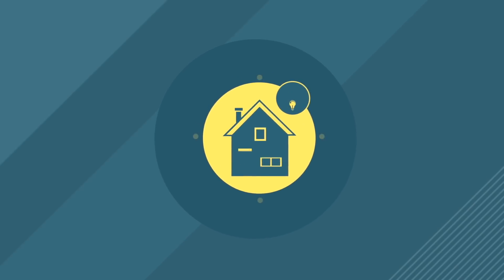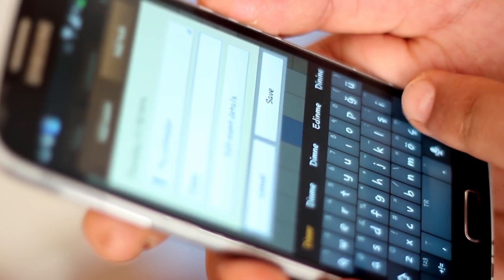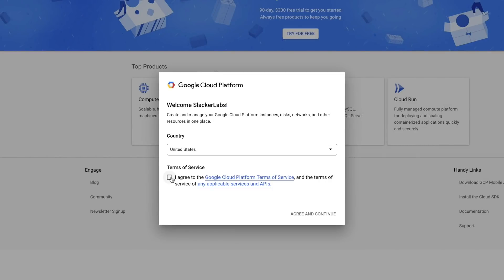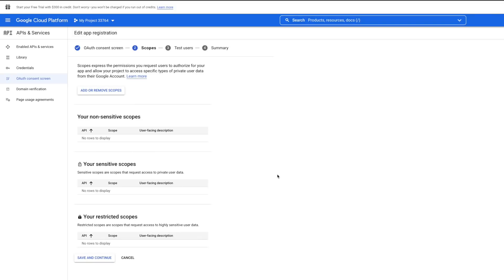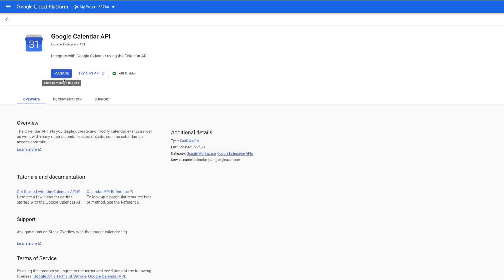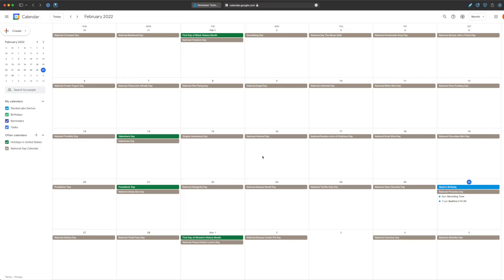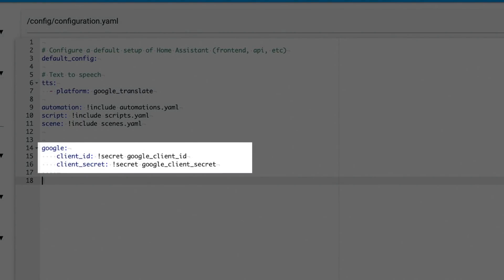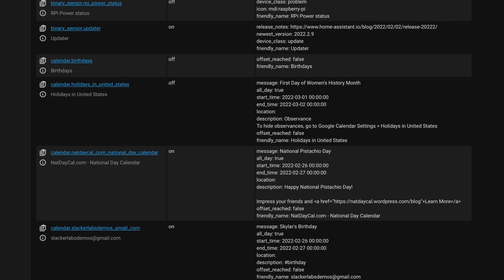Make Home Assistant Smarter with the Google Calendar Integration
If you want that true smart home, your Smart Home Platform needs more context. Motion sensors, and and presence sensors can only get you so far.

If you want your home to be really smart then it needs to know what is going on in your Life, not just what is going on in the house.

And one way to do that is make your Smart Home aware of your Calendar.

With Home Assistant the best solution I have found is the Google Calendar Integration, and in this video I am going to show you how to set it up so you can get to Automation the Boring Stuff

Video Chapters
00:00 - How to Instal the Google Calendar Integration in Home Assistant - Intro
02:10 - Getting Google Calendar API Credentials
08:02 - Enable the Google Calendar Integration in Home Assistant
10:35 - Configure the Google Calendar Integration in Home Assistant
15:54 - Automating your Life - Examples